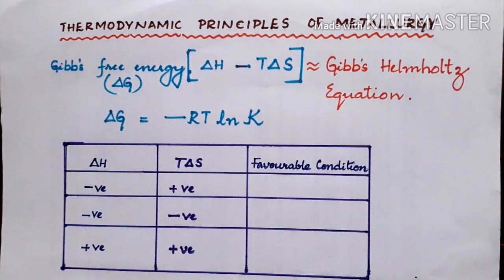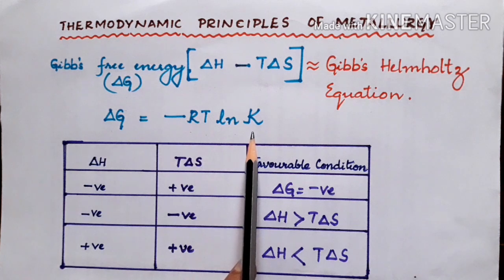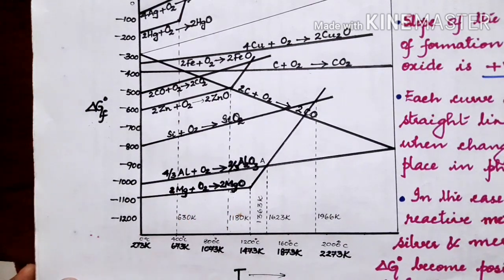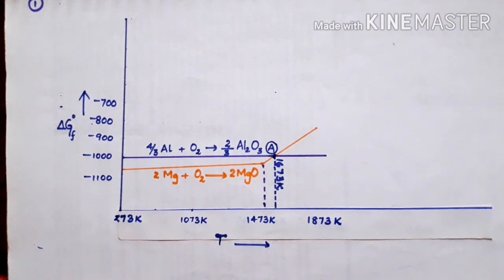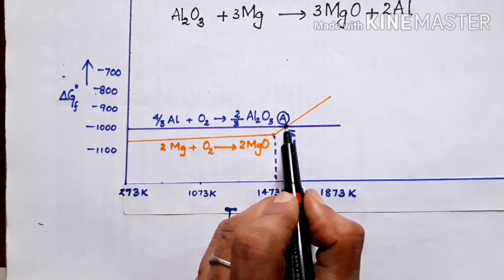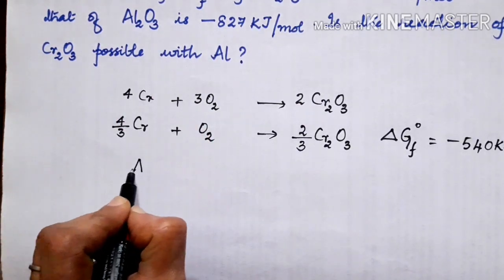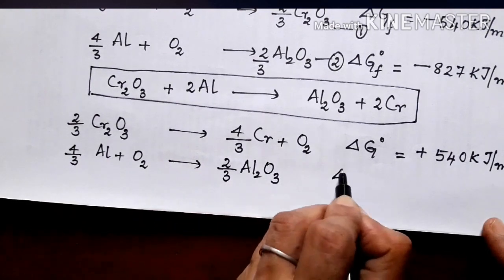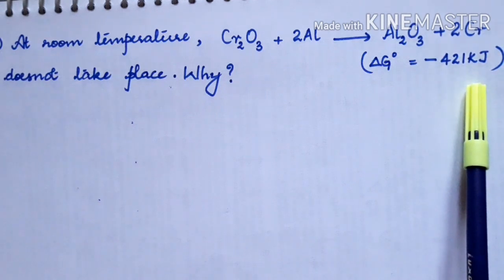Class xii Metallurgy... Thermodynamic principles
Thermodynamic  principles of metallurgy  has been dealt in detail in the video. Ellingham's diagram is discussed  with examples.